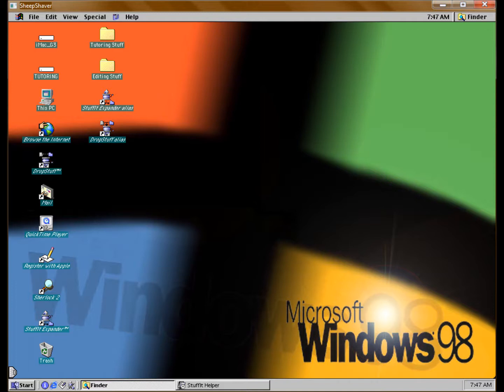The Making of Kaleidoscope scheming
The Cube is founded in 2007 by Rudolf Pobiloy or Curtis Muse.

When theme support in the Appearance Control Panel was first announced, the team responsible for it demonstrated an automatic tool specifically designed to convert existing Kaleidoscope scheme files into Appearance Manager-compatible theme files. This tool was never released to the public.

Kaleidoscope remained the primary theme platform, even after the Appearance Control Panel offered theme capabilities in Mac OS 8.5. Steve Jobs returned to Apple just before the release of Mac OS 8.5, and he officially discontinued support for themes in order to force a consistent user interface.

Because of this, Apple released little documentation for the theme format, withheld its own beta-released themes, and even issued a cease and desist notice to the authors of a third-party theme editor on grounds that it was intended to allow users to create themes that imitate the Aqua interface in Mac OS X. At the same time, the format of Kaleidoscope schemes continued to evolve. As a result, Kaleidoscope schemes proliferated while Appearance themes never really did. Kaleidoscope was only rendered obsolete with the transition to Mac OS X, with which Kaleidoscope is not compatible.

Kaleidoscope is a third party theme manager for Mac OS 7 and 8, written by Arlo Rose and Greg Landweber. It utilizes a proprietary framework to apply "schemes" to the Macintosh GUI, long before Apple released the Appearance Manager system with Mac OS 8 (later updated in Mac OS 8.5, providing similar functionality using "themes"). Whereas only a few Appearance Manager themes were ever developed, tens of thousands of Kaleidoscope schemes were developed.